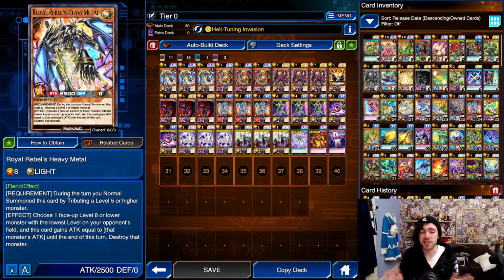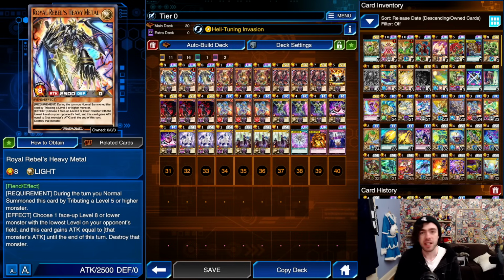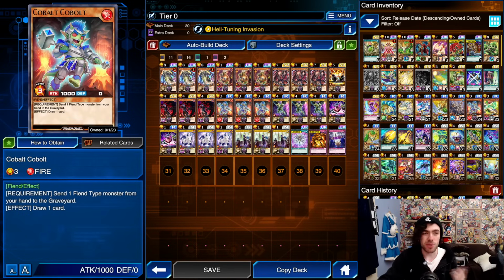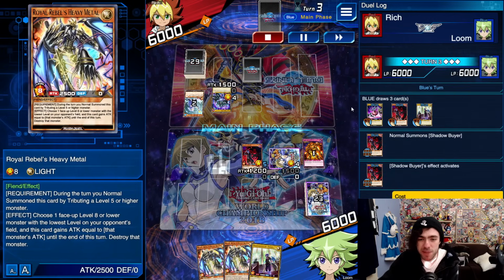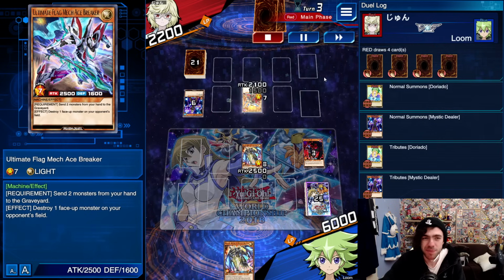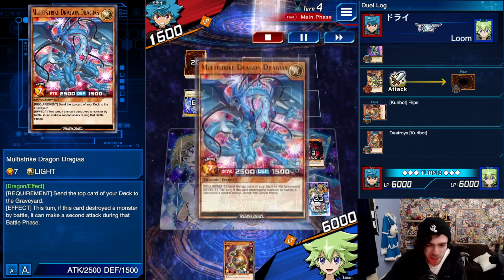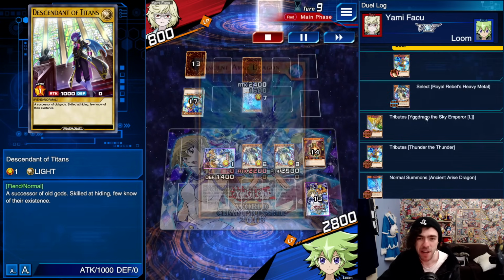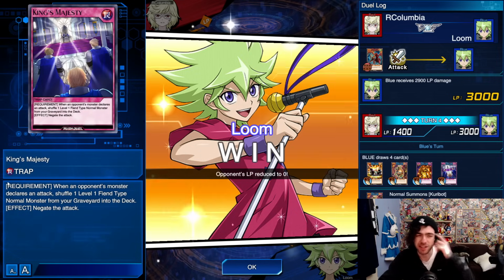Konami messed up... Royal Rebel is UNBEATABLE! (Yu-Gi-Oh! Duel Links)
Skill: Hell-Tuning Invasion
Royal Rebel's Heavy Metal x3
Kuribot x3
Royal Rebel's Invasion x3
Royal Rebel's Rocker x1
Shadow Buyer x3
Cobalt Cobolt x3
Nessus the Star Knight x3
Royal Rebel's Fanatic x2
Babysitter Goat x3
Descendant of Titans x3
Monster Reincarnation x1
Widespread Ruin x1
King's Majesty x1